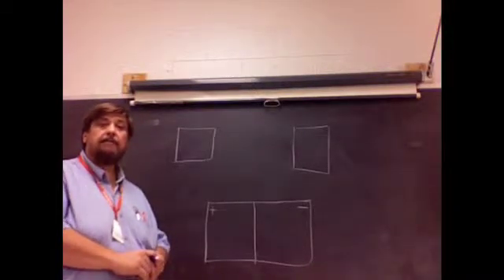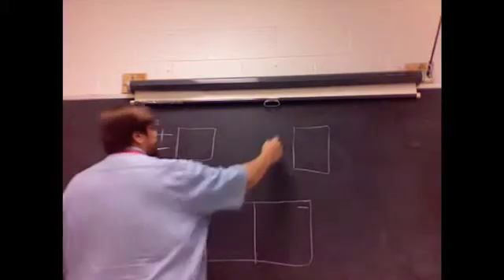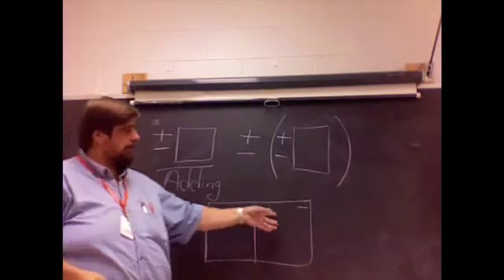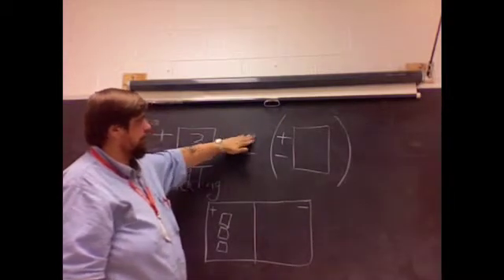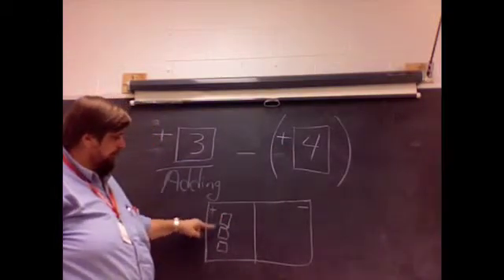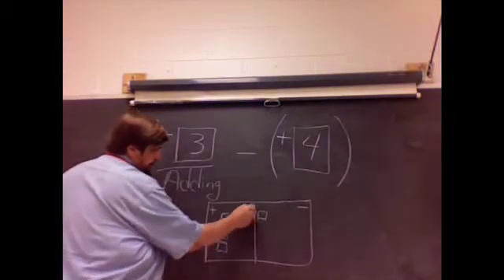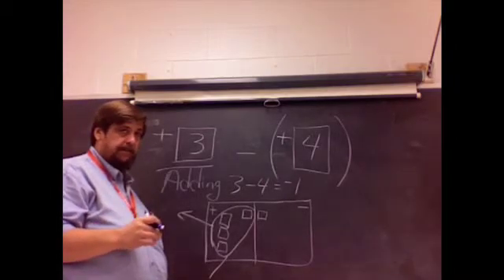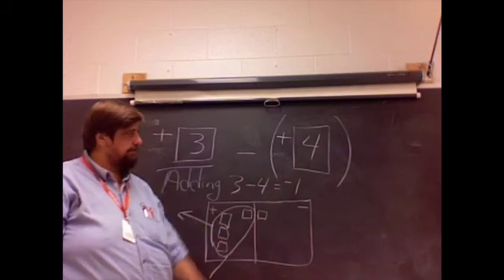Modeling Algeblocks for Addition & Subtraction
Mr. Miller shows you how to model addition and multiplication problems with Algeblocks.